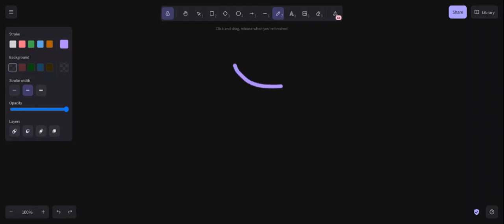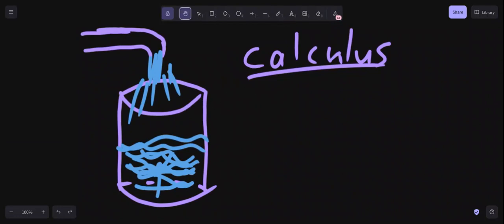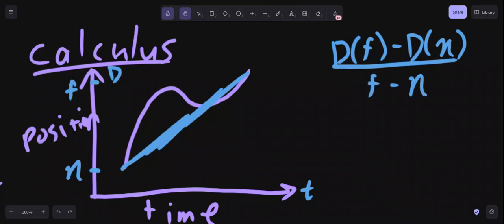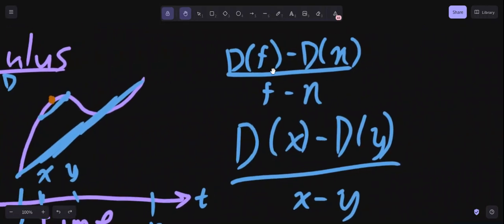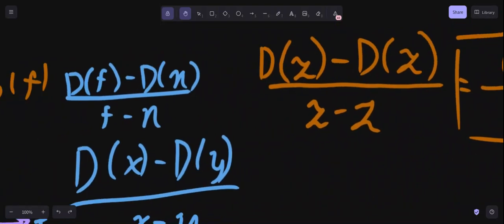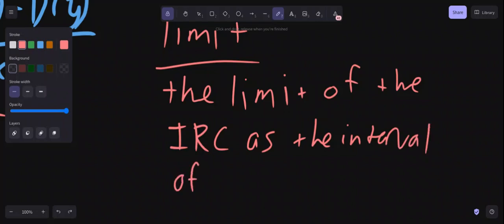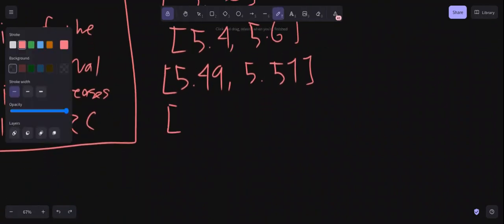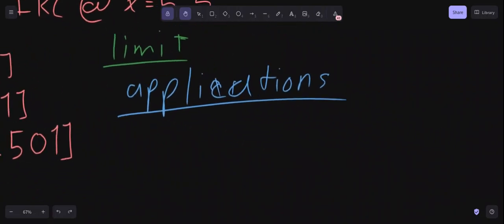introducing Calculus: Can Change Occur at an Instant? | AP Calculus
Goes over all the essential knowledge requirements for AP Calculus for Topic 1.1:
-Calculus uses limits to understand and model dynamic change.
-Because an average rate of change divides the change in one variable by the change in another, the average rate of change is undefined at a point where the change in the independent variable would be zero.
-The limit concept allows us to define instantaneous rate of change in terms of average rates of change.